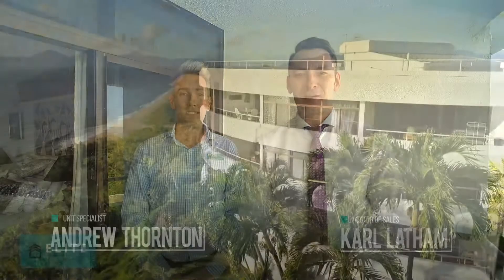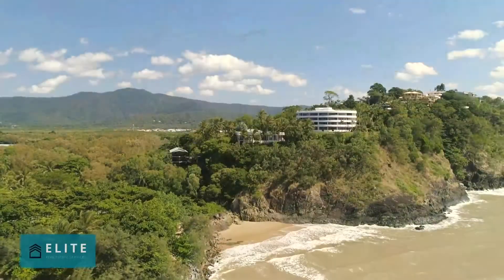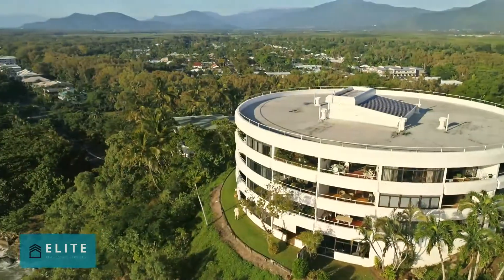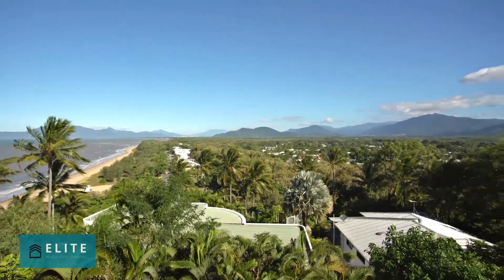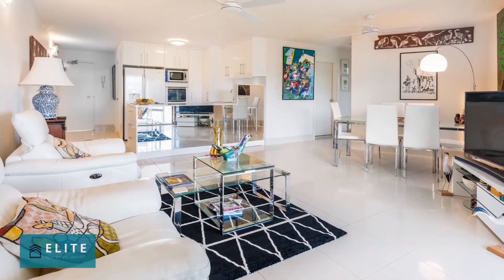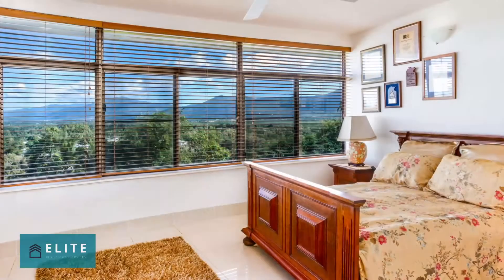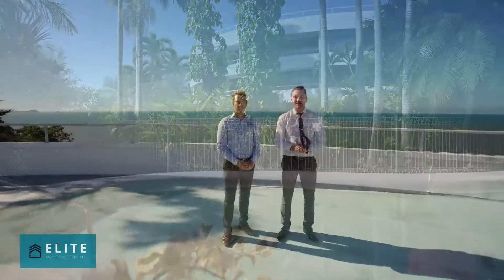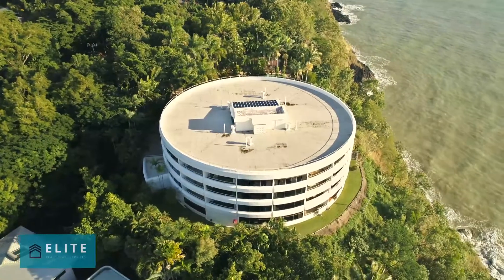19/18-24 Janett Street, Yorkeys Knob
Presented for sale by Andrew Thornton